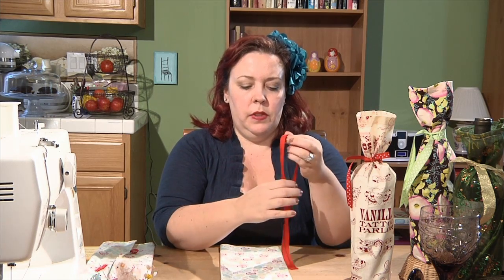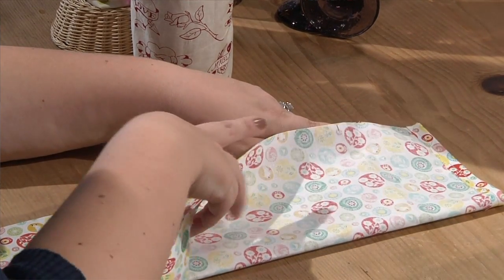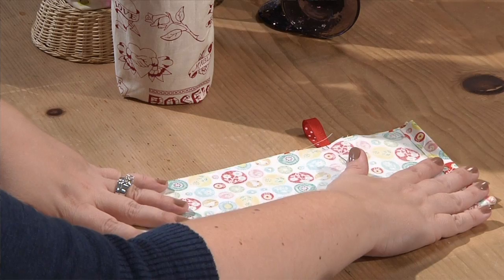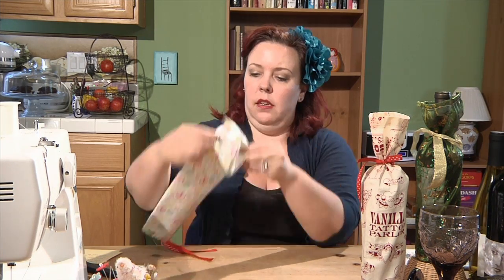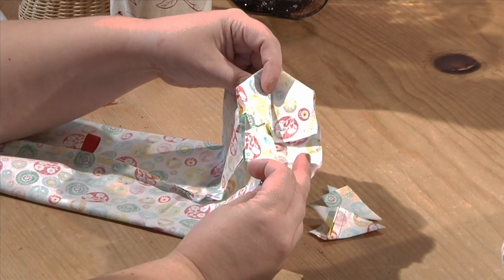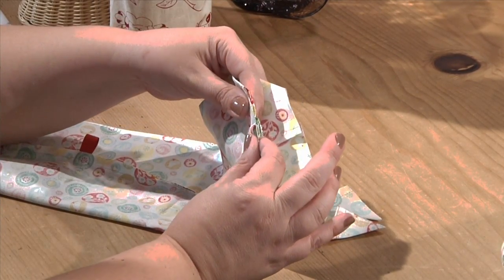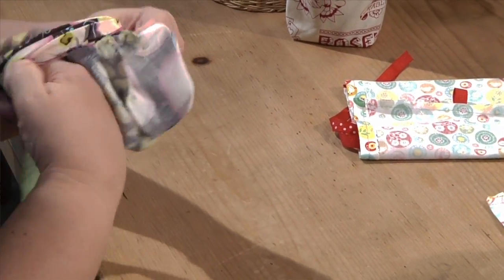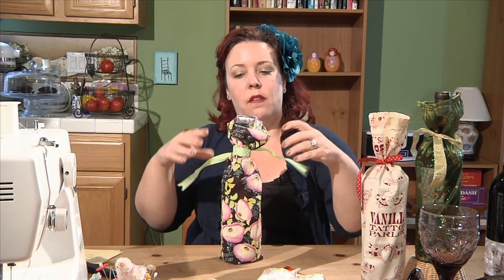Creative Nostalgia: Wine Gift Bags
This project elevates the typical hostess gift of wine.  The fabric bags are a snap to make and are reusable-something the gift recipient will appreciate!  Match the fabric to your hosts interests or style and your hostess will really stand-out.